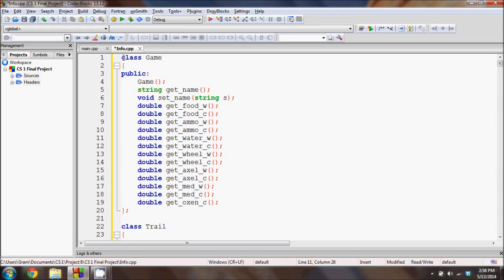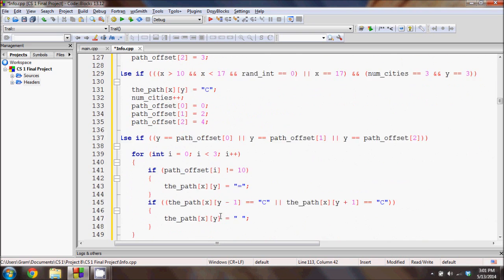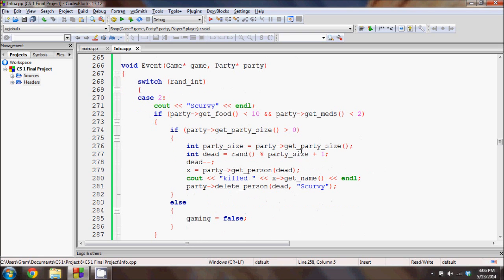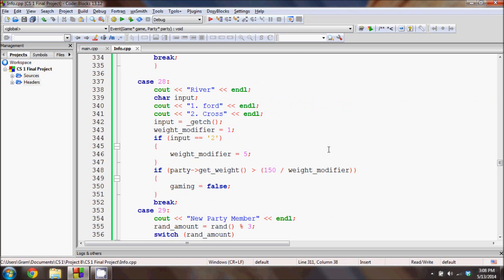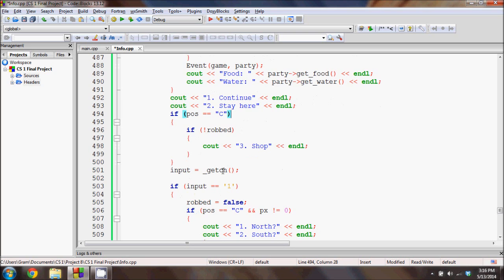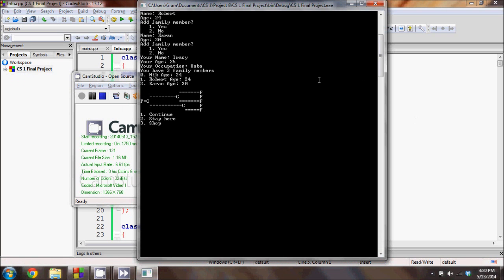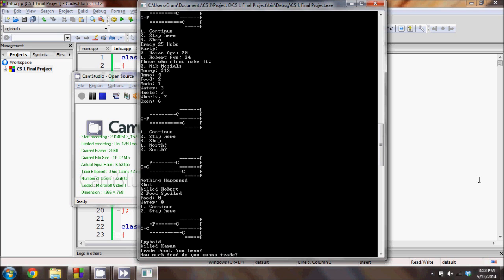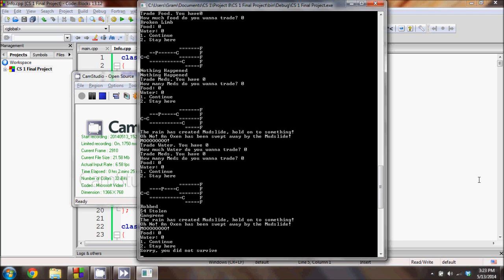CS1 Video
Nik, Karan, and Robert talk about making their oregon trail game